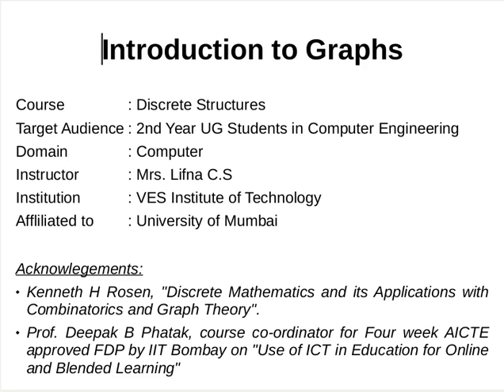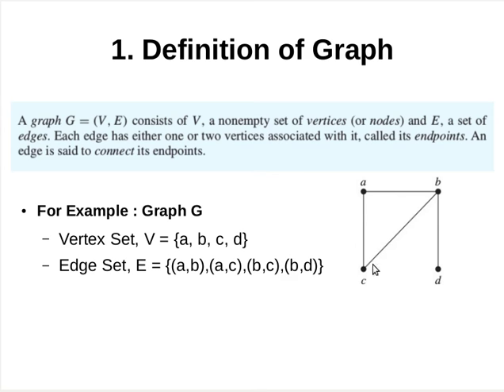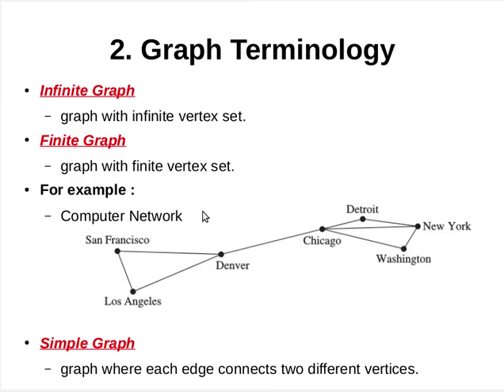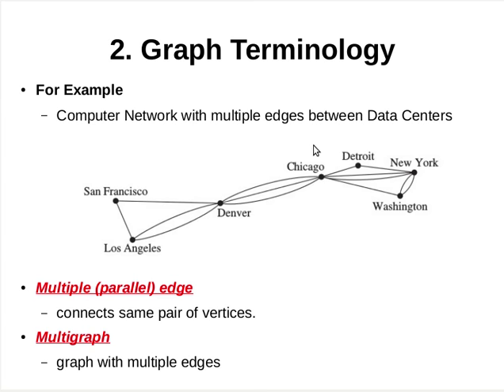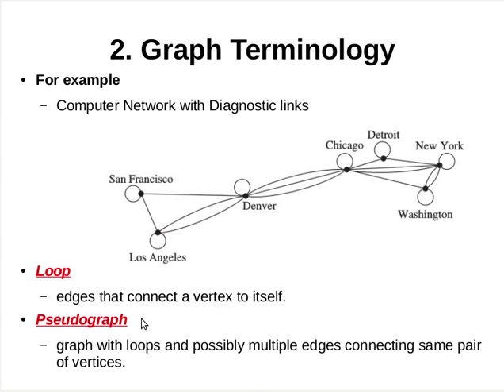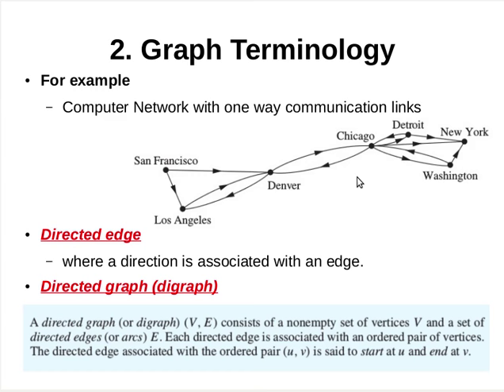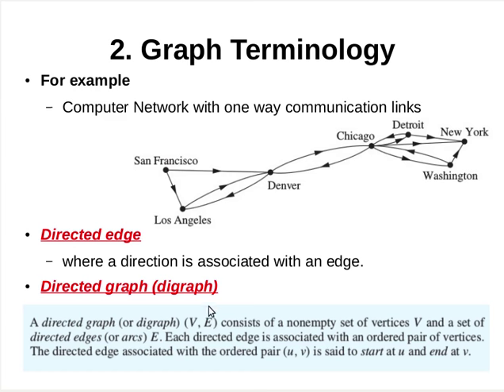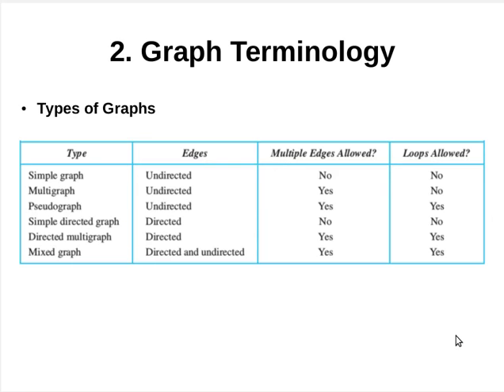Introduction to Graphs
Course    : Discrete Structures
Target Audience : 2nd Year UG Students in Computer Engineering
Domain   : Computer
Instructor  : Mrs. Lifna C.S
Institution  : VES Institute of Technology
Affliliated to  : University of Mumbai

Acknowlegements:
1. Kenneth H Rosen, "Discrete Mathematics and its Applications with Combinatorics and Graph Theory".
2. Prof. Deepak B Phatak, course co-ordinator for Four week AICTE approved FDP by IIT Bombay on "Use of ICT in Education for Online and Blended Learning"

Learning Objectives:
At the end of watching the videos student should be able to:
1. State the formal definition of a Graph (Recall level)
2. Identify the key terms associated with the given graph, G.
  (Understand Level)
3. Represent real life scenarios using Graphs. (Apply Level)

Key Concepts to be covered:
1. Definition of Graph
2. Graph Terminology
3. Application of Graph : Computer Network